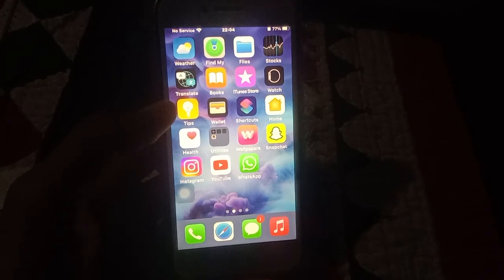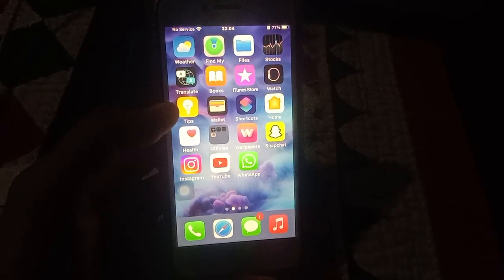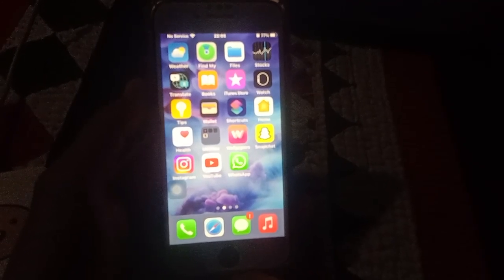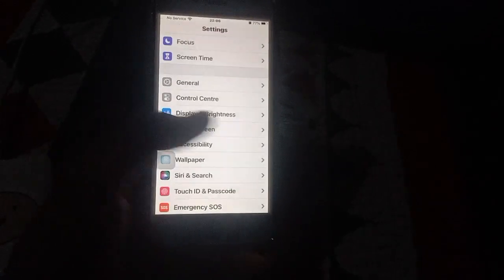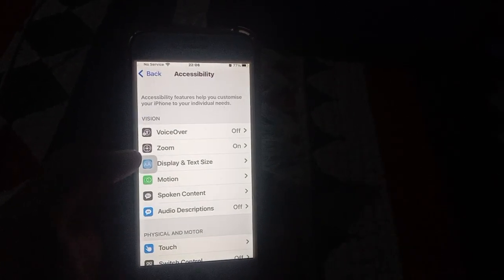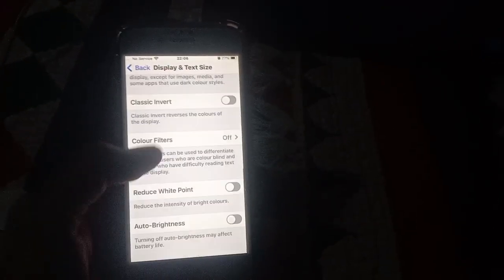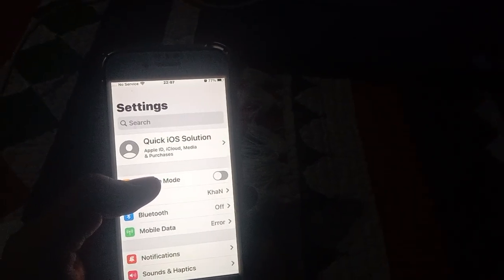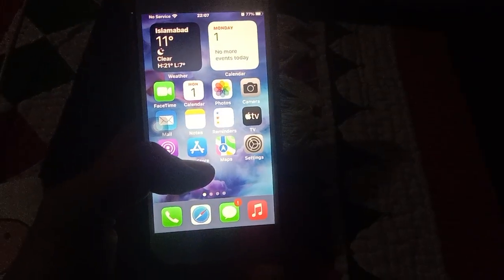How To Fix iPhone Screen Flickering Issue After iOS 17 update (2024)